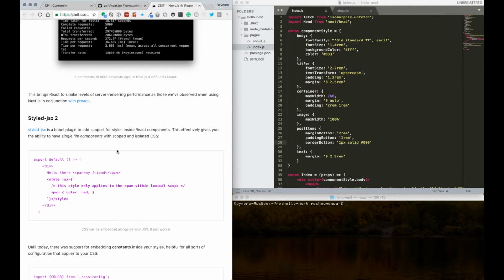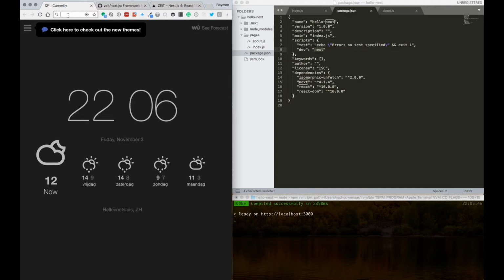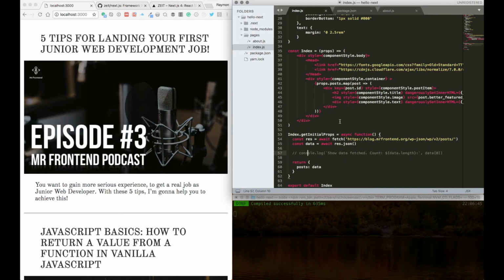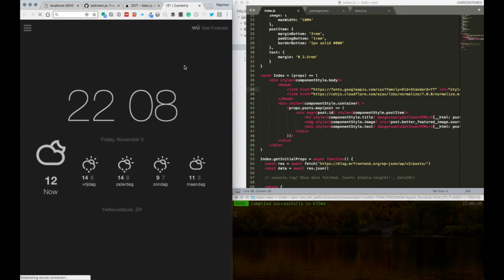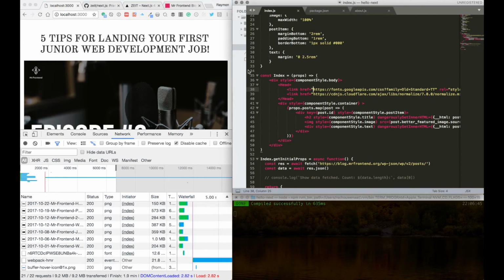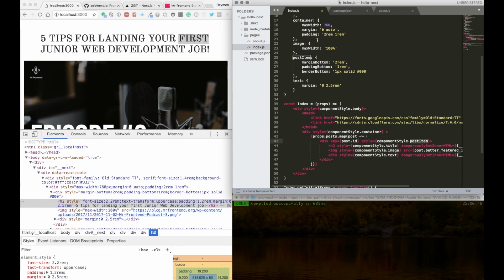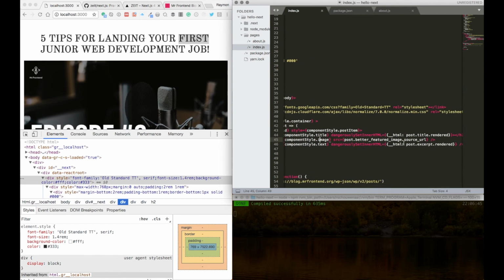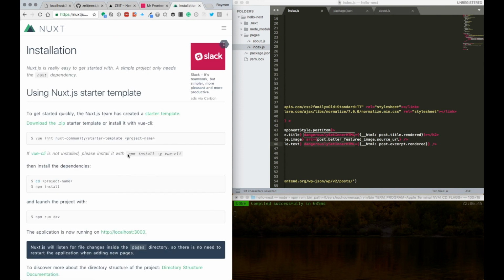Introduction to Serverside rendered React with nextJS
At the moment there is a lot talking about SSR (Server side rendering) applications. SSR is most used in combination with frameworks like React or Vue. For React there is NextJS and VueJS has NuxtJS.

Check my experiment with the new Mr Frontend Blog with NextJS and the WordPress API!